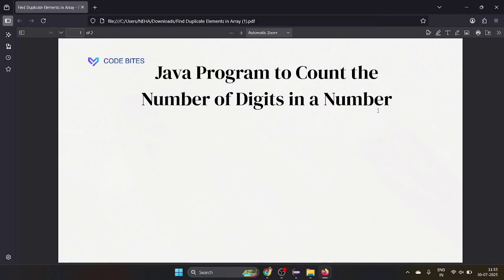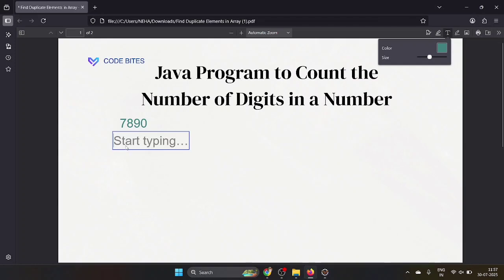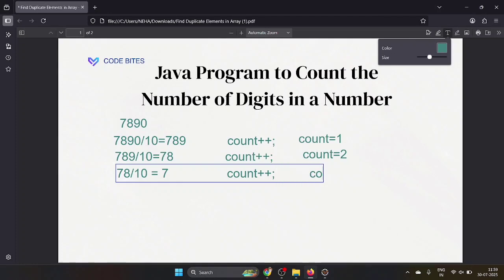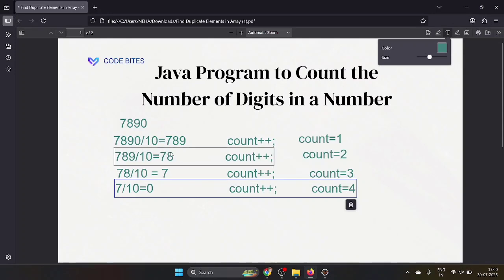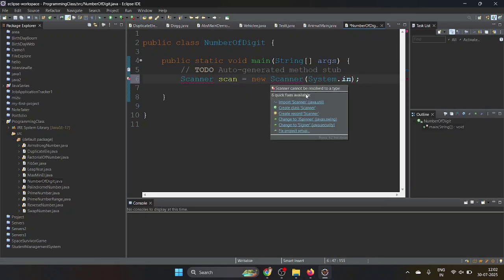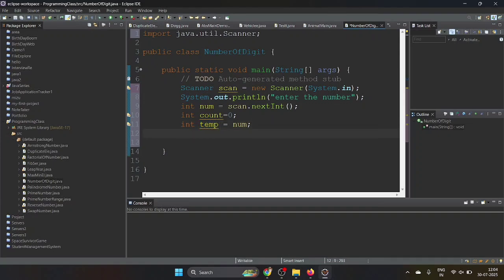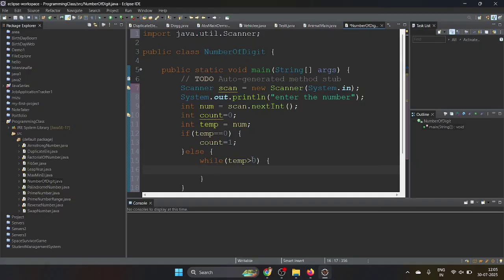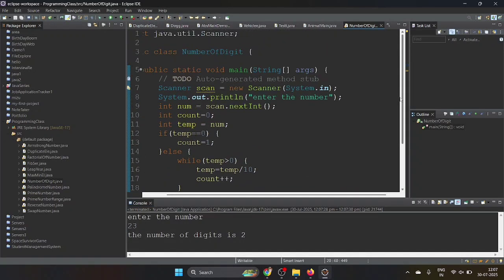Java Program to Count the Number of Digits in a Number | Beginner Friendly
Welcome to Trending Tech Code Bites! 🚀
In this video, you’ll learn how to write a simple Java program that counts the number of digits in a given number. This is a basic yet important logic-building question, often asked in interviews and helpful for Java beginners.

👨‍💻 What you’ll learn:

Java logic to count digits

Input handling using Scanner

Looping and condition checking

▶️ Java Programming for Beginners - Trending Tech Code Bites